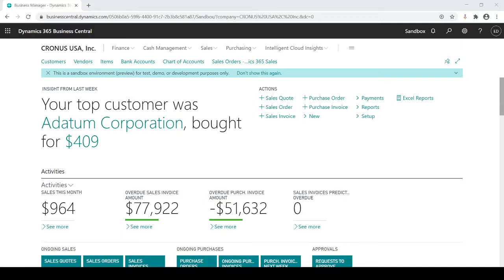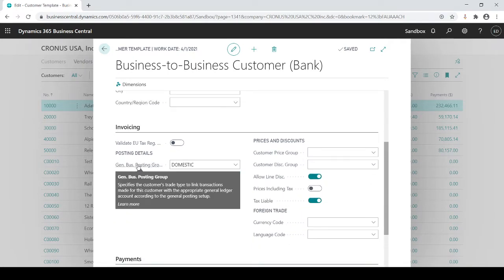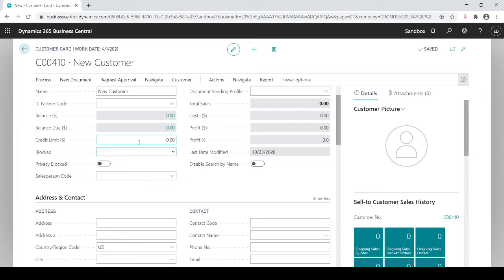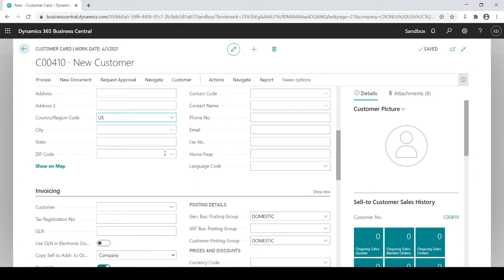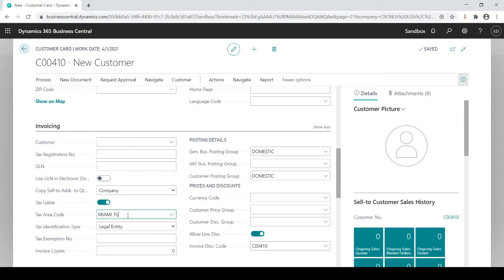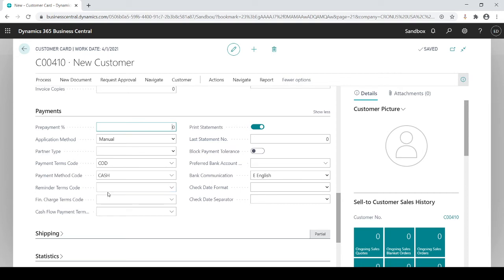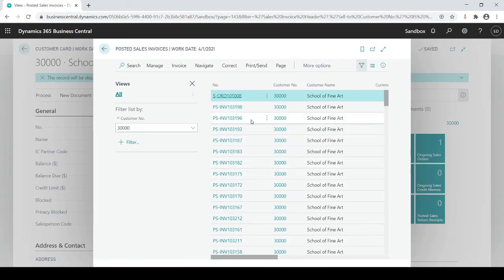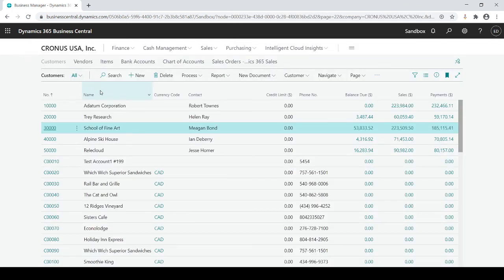Customer in Dynamics 365 Business Central